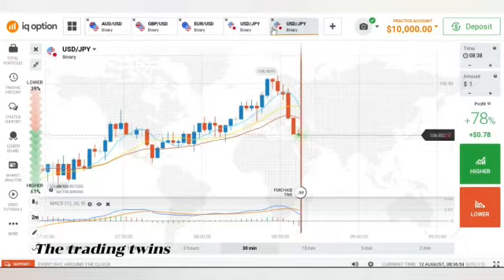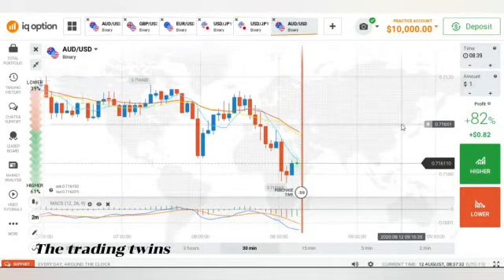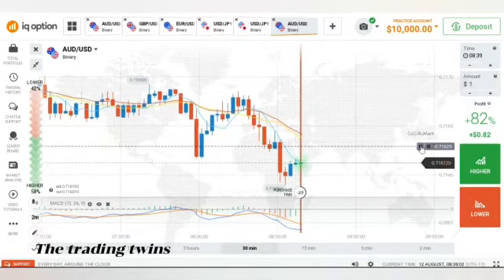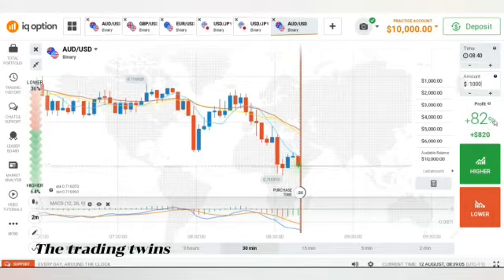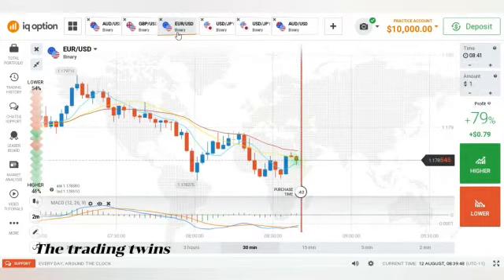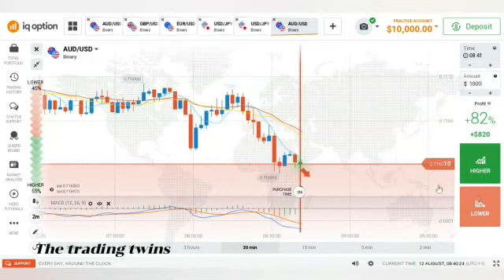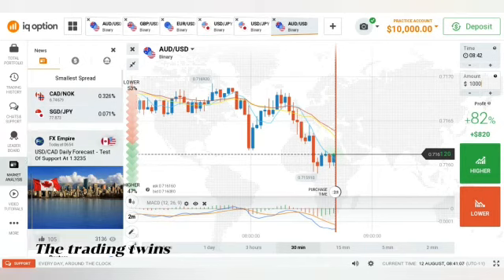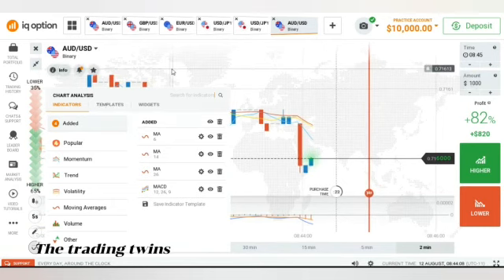How to place a trade with IQ Options (Binary Trading)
This video is for all those new traders out there who are trying to make money at home due to this pandemic. We know it's a lot to absorb and you might be under much pressure but don't worry we are here to guide you through your trading journey.
Thiis is the link on how to set up an iq options account
How to place a trade with iqoptions 101
This is binary trading trade on the forex market and make money in minutes !